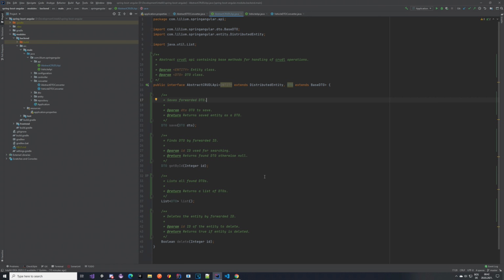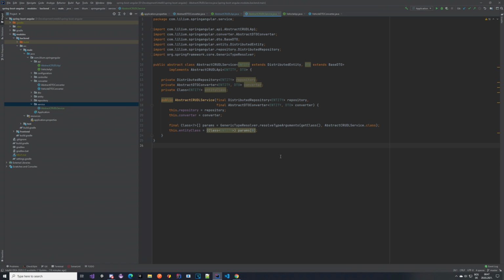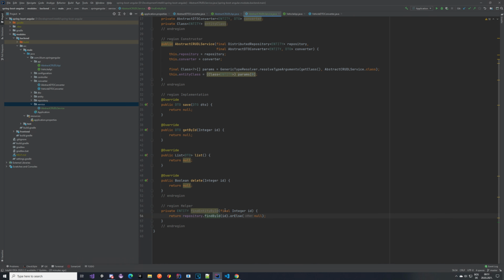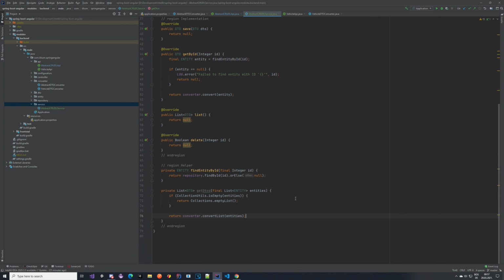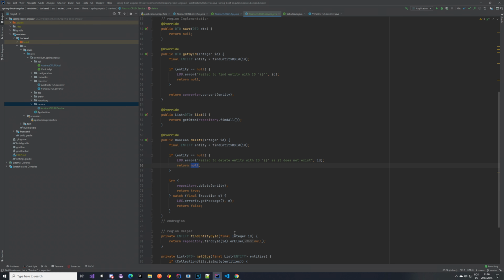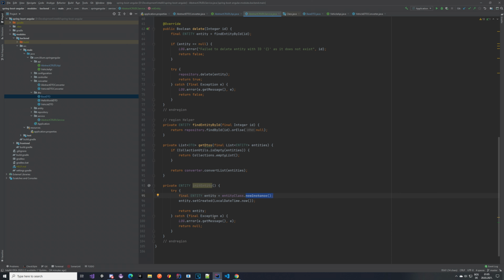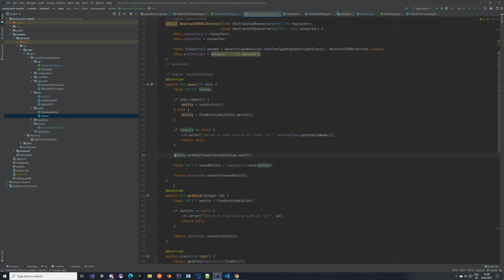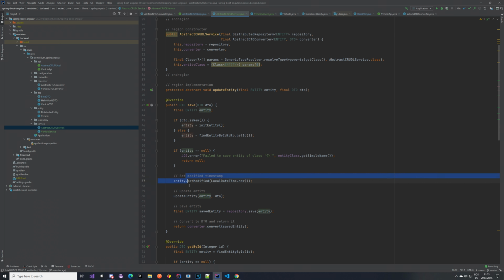Spring Boot with Angular - Full Application - Part 4 - Creating Vehicle service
In this tutorial series we take a look on how to create a full web application using Spring Boot for the backend and Angular for the frontend. We will take a look at all important subjects that you might have to come in contact in a real-world application (e.g. connecting to a database, creating and updating entities, searching, and many more).

This specific video shows us how we can create a generic service (AbstractCRUDLService) and re-use it to implement type specific ones (e.g. VehicleService).